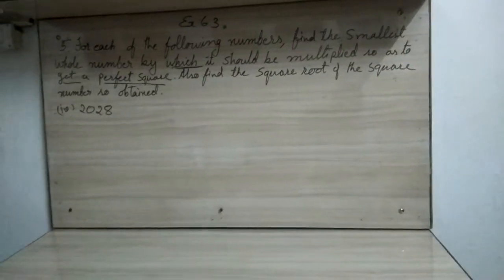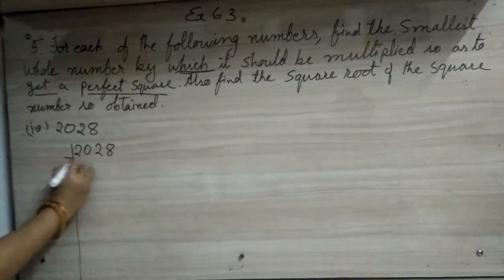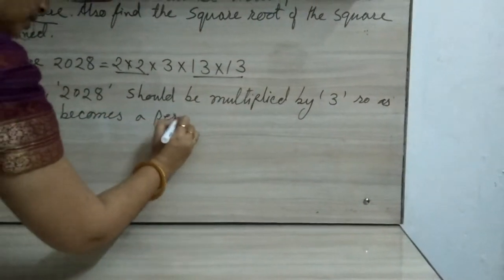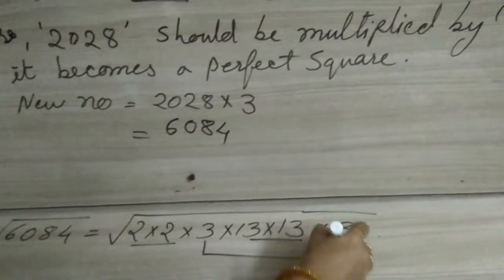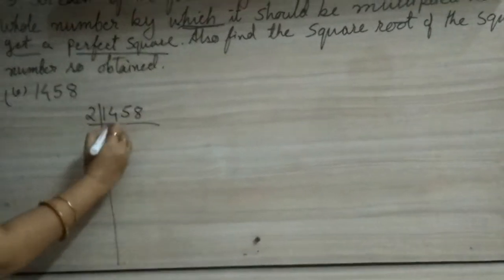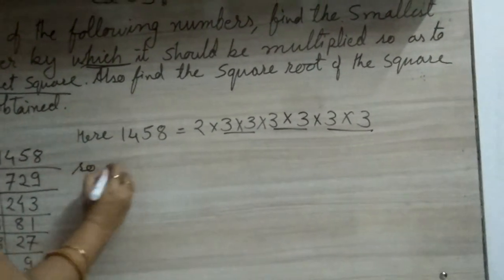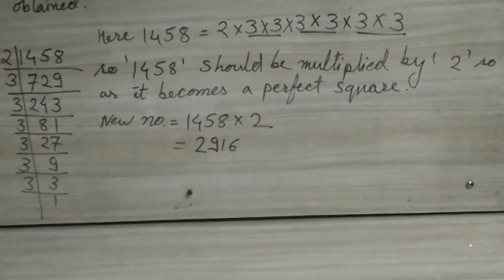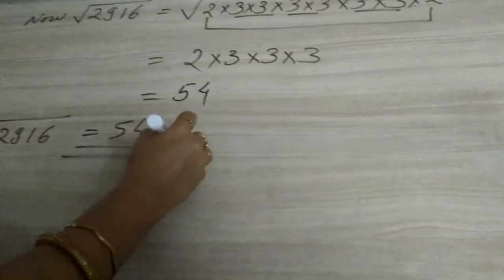Class 8 Ex-6.3 Q5(iv)(v)By which no. should the given no. be multiplied to get a perfect square no.